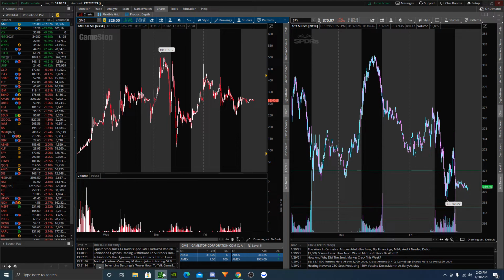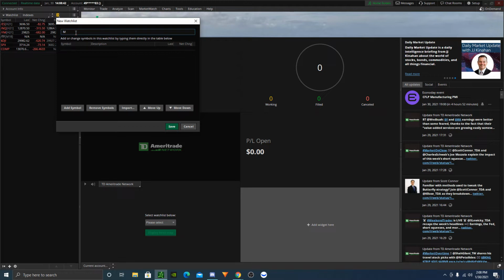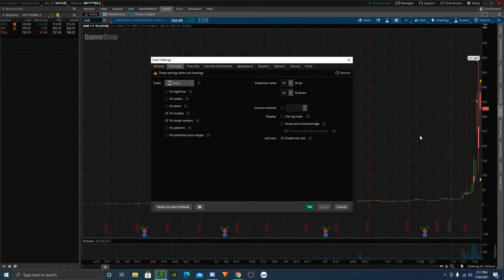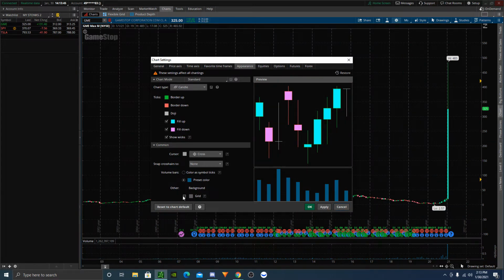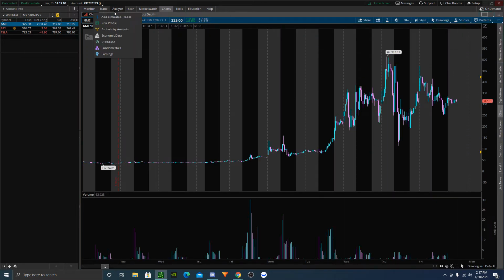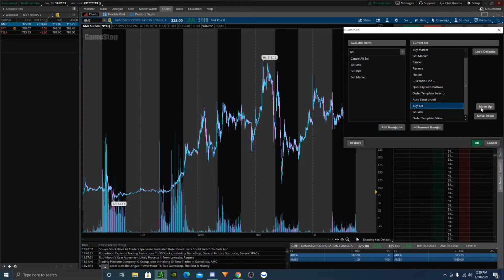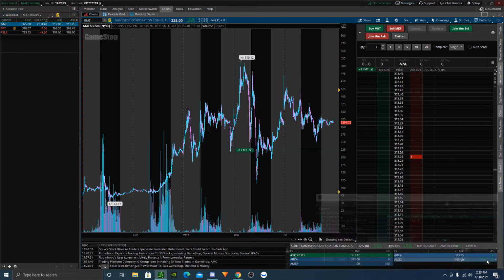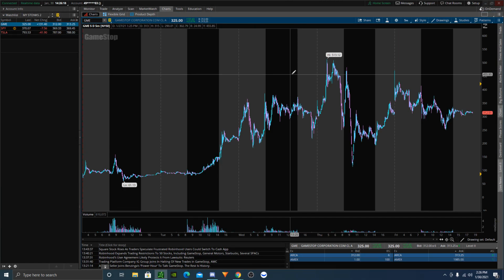HOW TO SET UP THINKORSWIM BY TD AMERITRADE! TIPS, TRICKS, AND MY FAVORITE SETTINGS! OFFICIAL GUIDE!